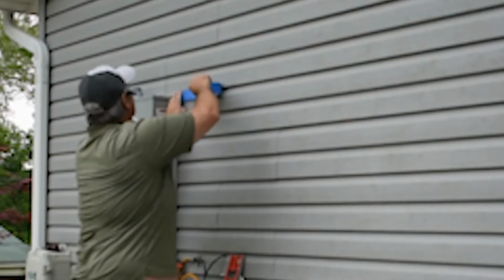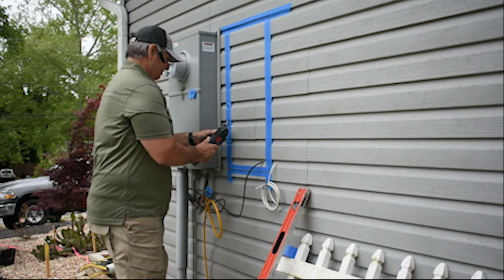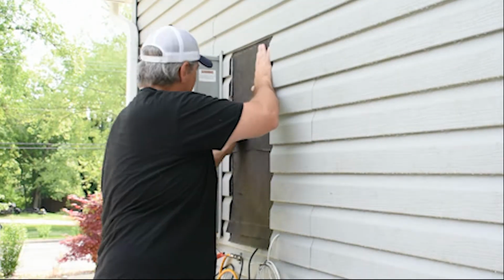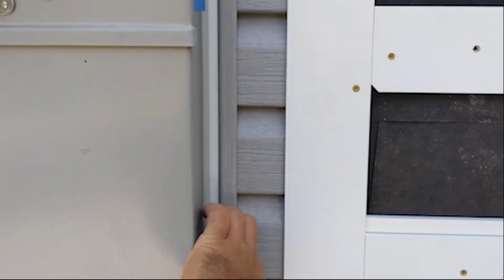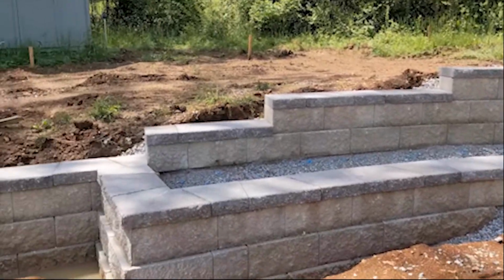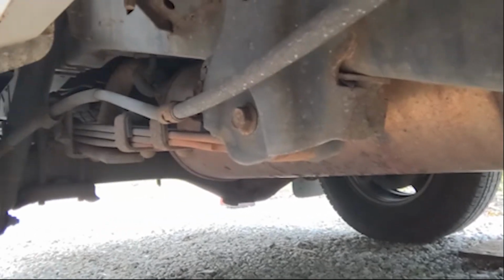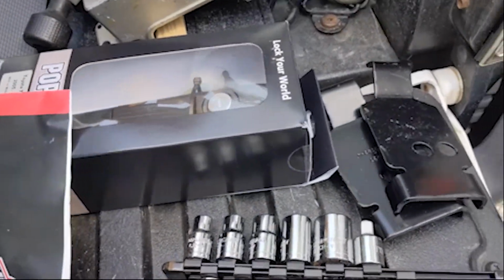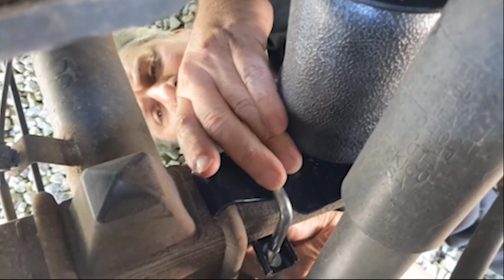Airlift Toyota Tacoma Suspension upgrade and Generator Panel wall prep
Hello Folks,
In this video, we prepared the section of wall where this client's new whole-house generator transfer switch will be installed. We also installed an airlift suspension kit on our Toyota Tacoma truck.

We are General Contractors in Southern Missouri and we offer free consultations!
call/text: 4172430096